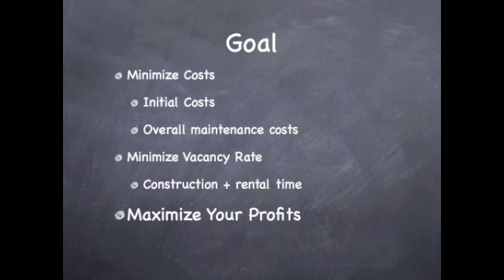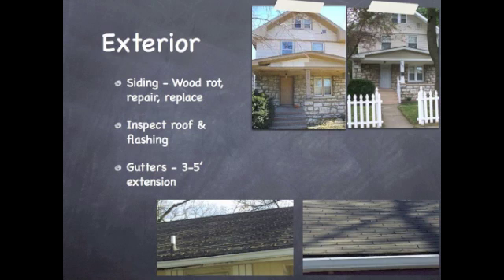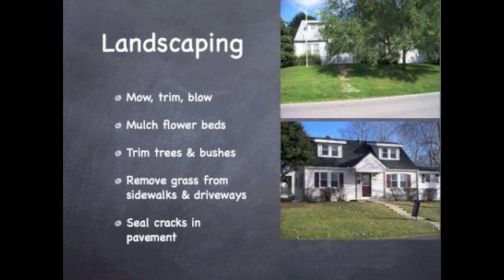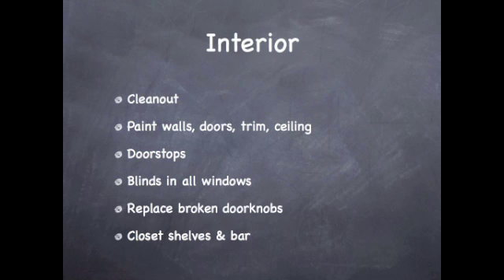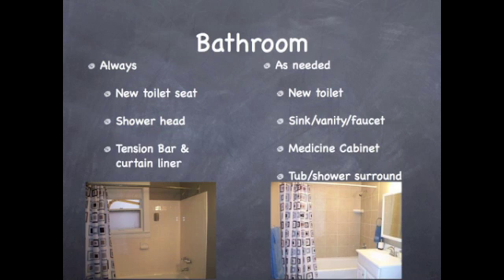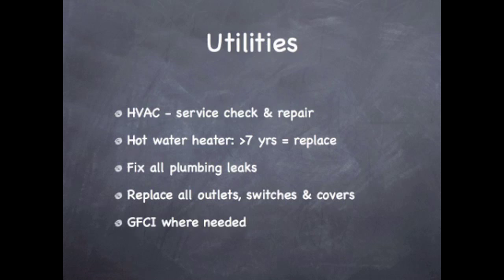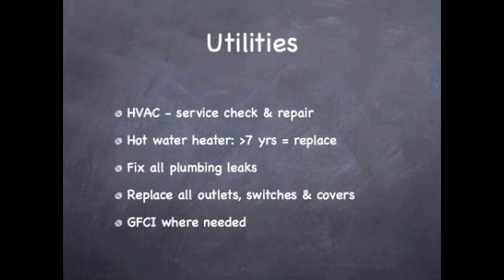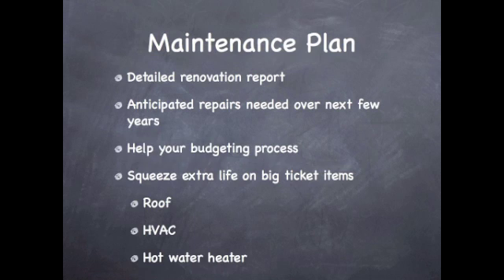Investment Property Rehab Plan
has a detailed rehab plan for your turnkey rental property